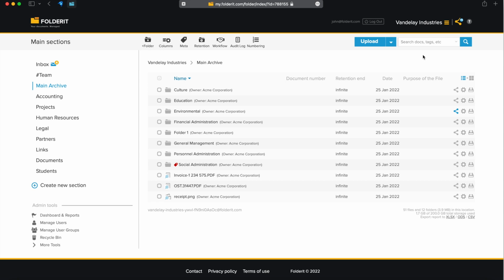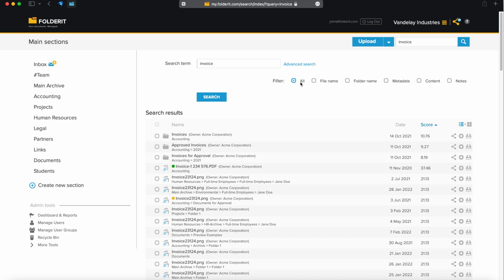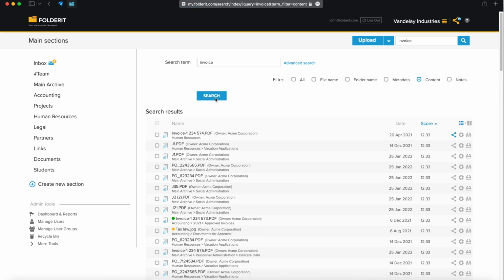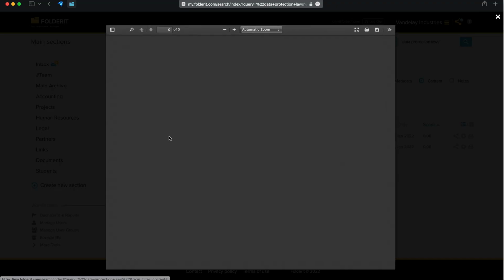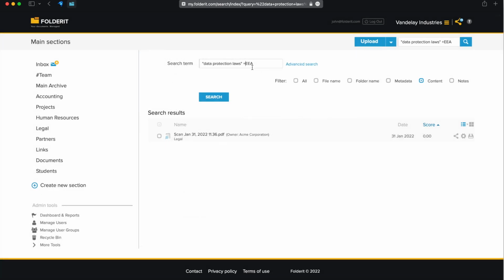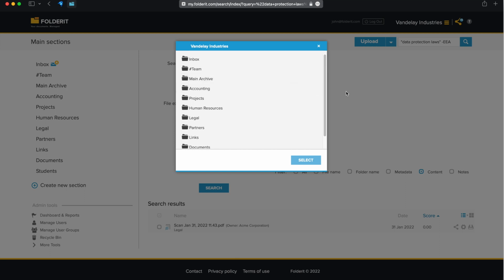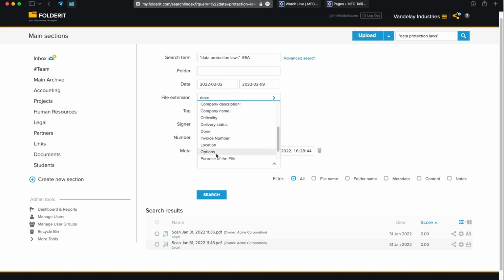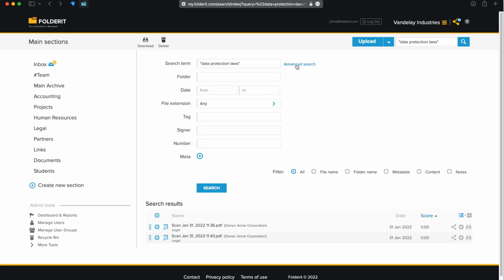Advanced Enterprise Search with OCR in Document Management System Software Folderit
Advanced Search with OCR content indexing, conditional search with metadata in Folderit EDMS.
Folderit is the most user-friendly document management system in the world.

Available OCR languages:
Albanian
Arabic
Belarusian
Bosnian
Bulgarian
Catalan
Chinese (Simplified)
Chinese (Traditional)
Czech
Danish
English
Estonian
Finnish
French
Georgian
German
Greek
Gujarati
Hebrew
Hindi
Hungarian
Icelandic
Indonesian
Italian
Japanese
Korean
Latvian
Lithuanian
Luxembourgish
Marathi
Norwegian
Polish
Portuguese
Romanian
Russian
Sanskrit
Serbian
Serbian (Latin)
Slovak
Slovenian
Spanish
Swedish
Turkish
Ukrainian
Vietnamese